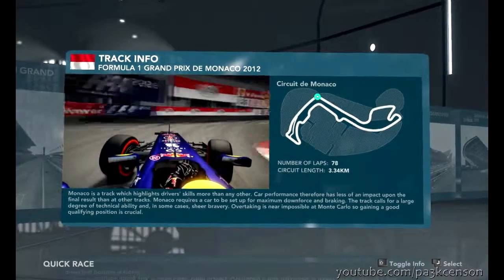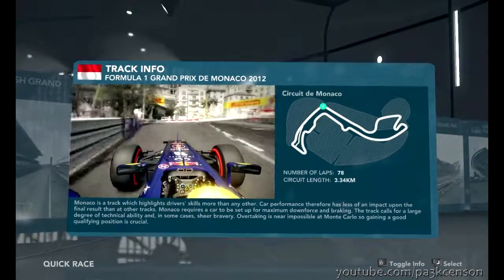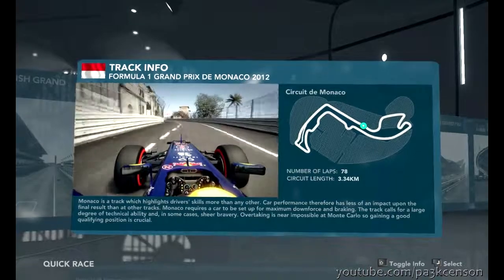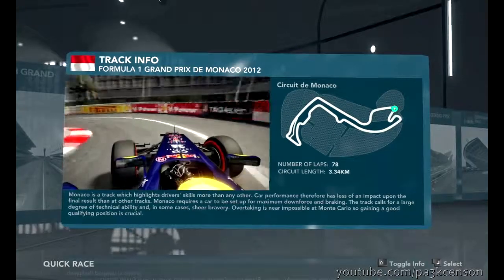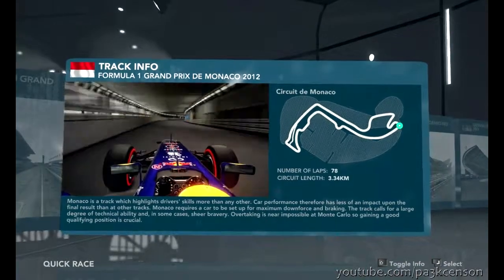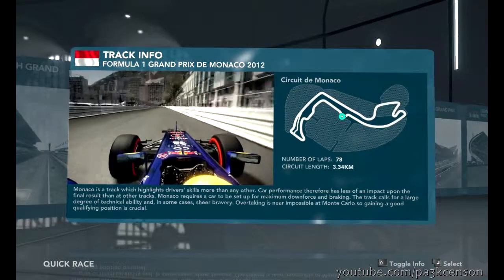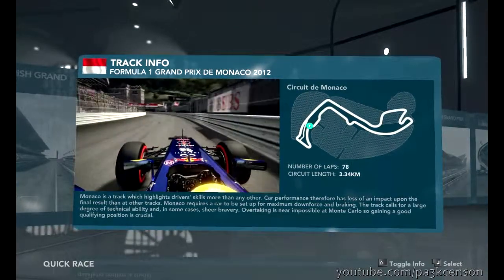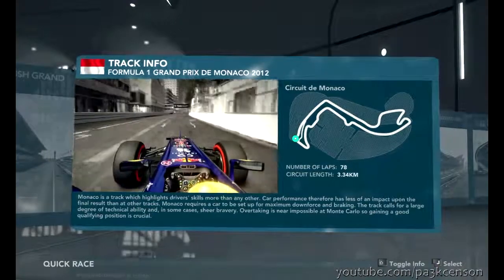F1 2012 | PC - Track Info - Monaco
FORMULA 1 GRAND PRIX DE MONACO 2012
CIRCUIT DE MONACO

Monaco is a track which highlights drivers' skills more than any other. Car performance therefore has less of an impact upon the final result than at other tracks. Monaco requires a car to be set up for maximum downforce and braking. The track calls for a large degree of technical ability and, in some cases, sheer bravery. Overtaking is near impossible at Monte Carlo so gaining a good qualifying position is crucial.

No. of Laps: 78
Circuit Length: 3.340 km
Race Distance: 260.520 km
No. of Turns: 19